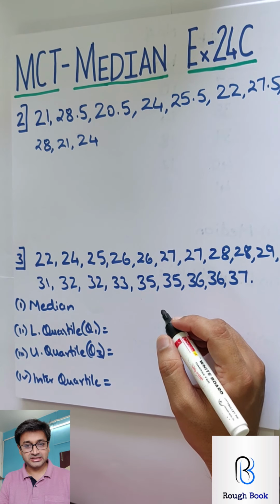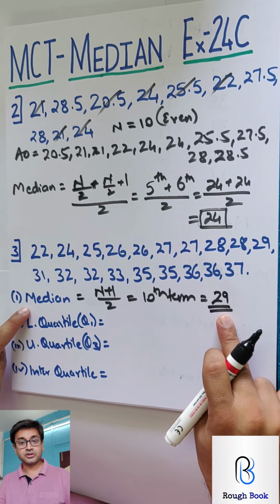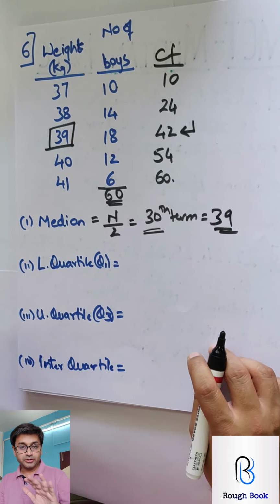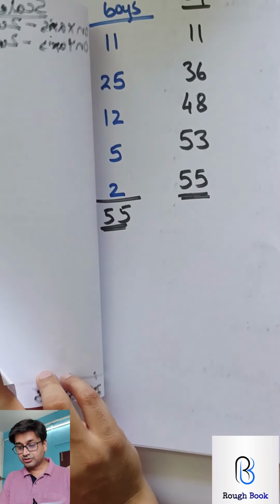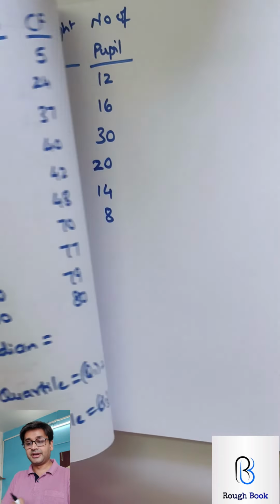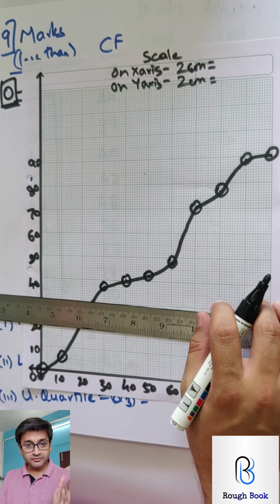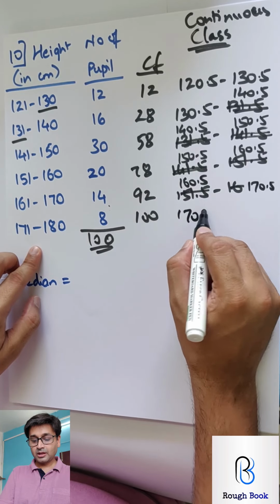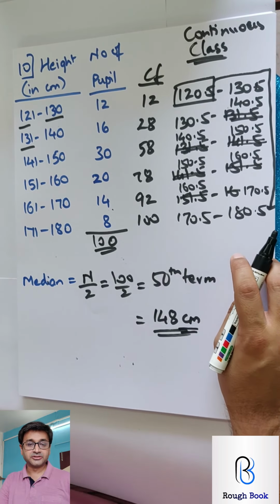Measures of Central Tendency | Ch-24 Ex.24 C, MCT Median 1 | Class 10 ICSE | SELINA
🔴 Download Our Application Today!:
0:10 Q2, 3:31 Q3, 5:55 Q6, 8:57 Q8, 15:33 Q9, 21:24 Q10, 26:50 Homework.